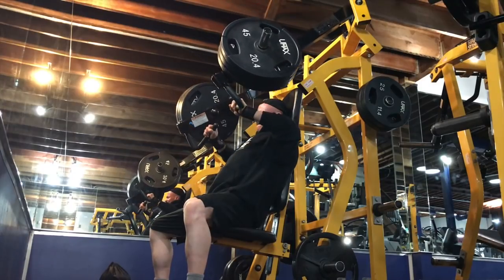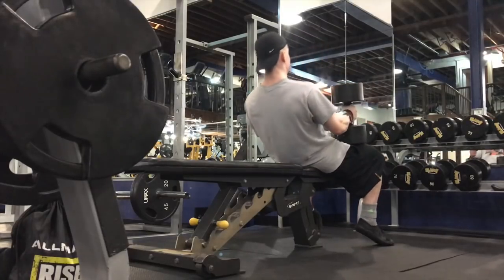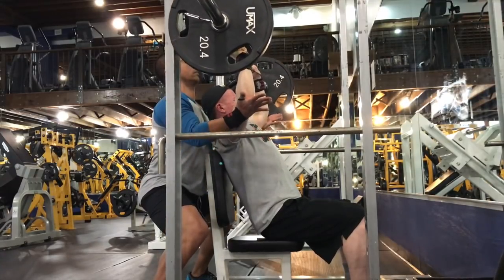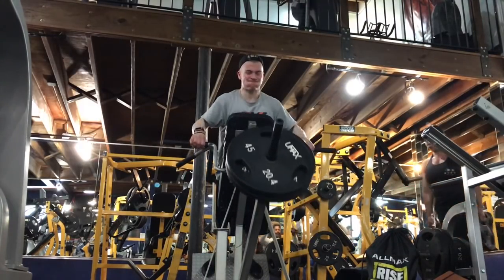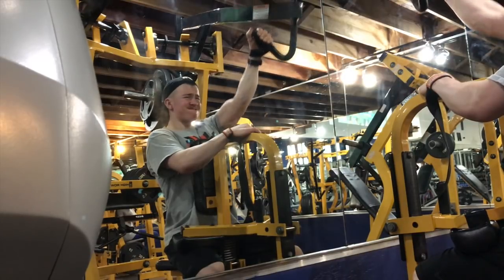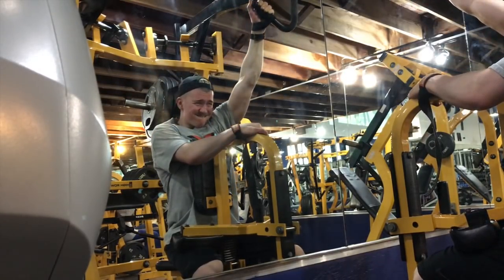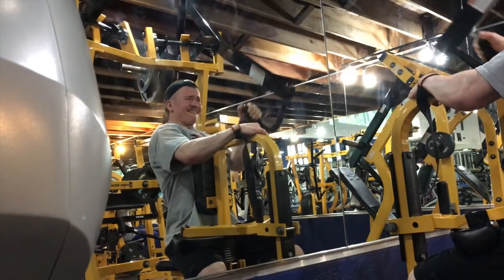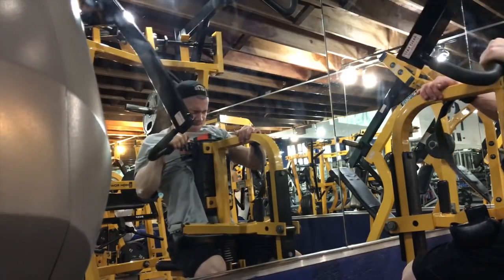Upper Lower Splits....Don't Be Greedy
For more content like this, visit and sign up to my members site!